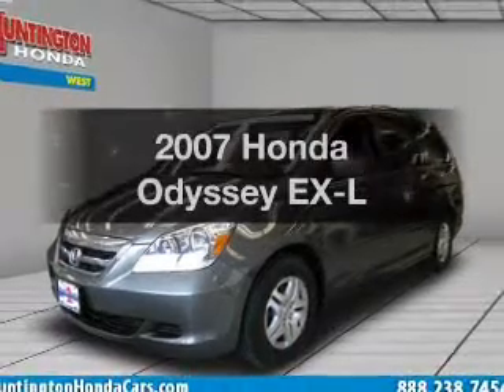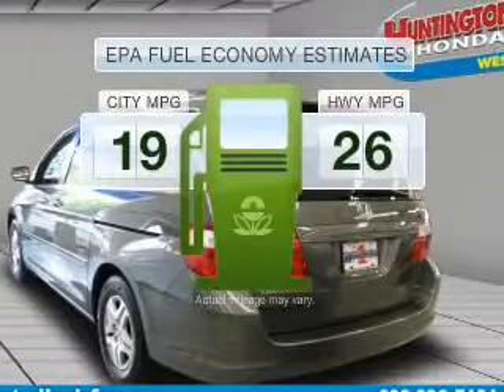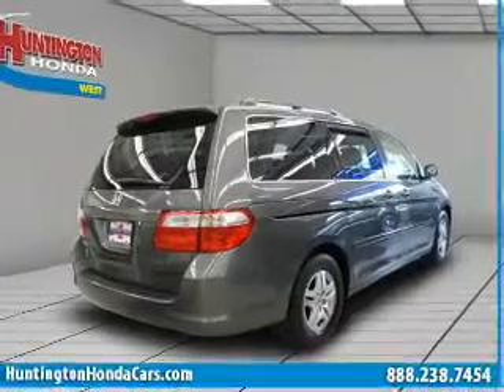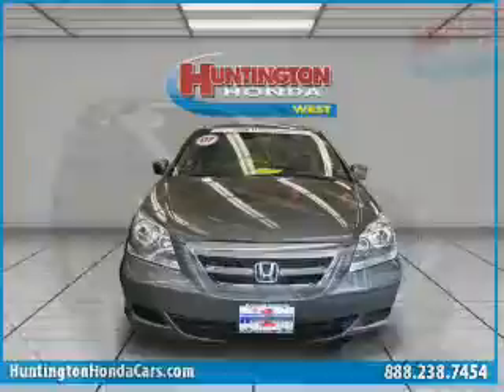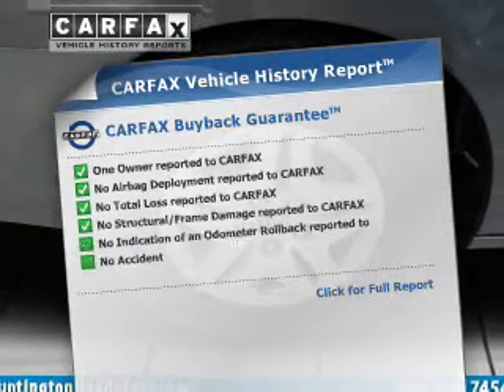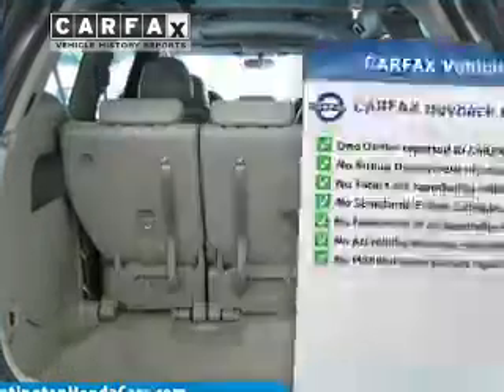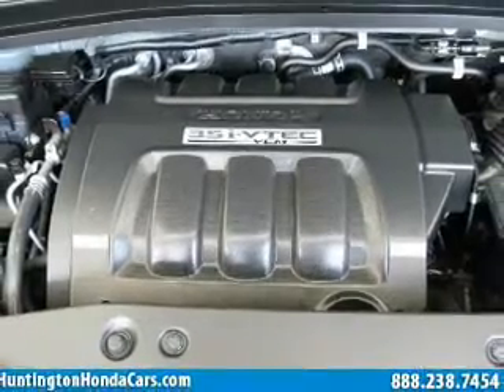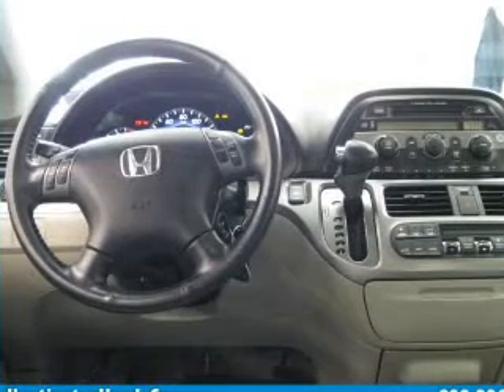2007 Honda Odyssey - Huntington NY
for availability of specific vehicles.
Phone:
Year: 2007
Make: Honda
Model: Odyssey
Trim: EX-L
Engine: 3.5 liter 6 cylinder
Transmission: AUTO 5SPD
Color: Slate Green Metallic
Mileage: 35128
Address:
1055 E. Jericho Tpke